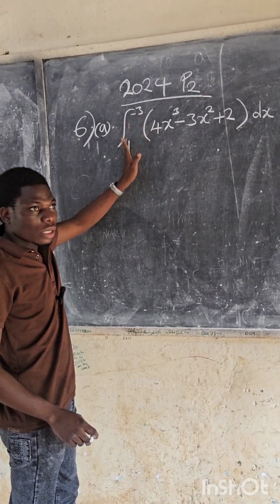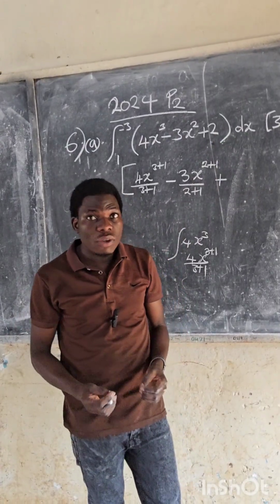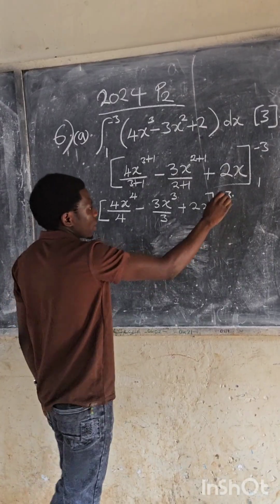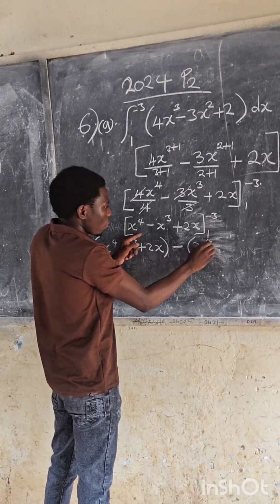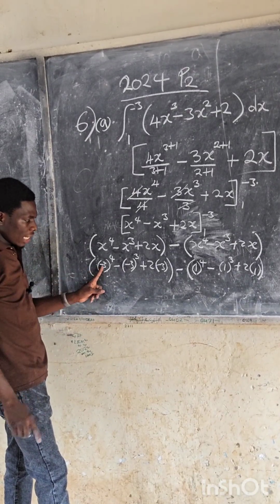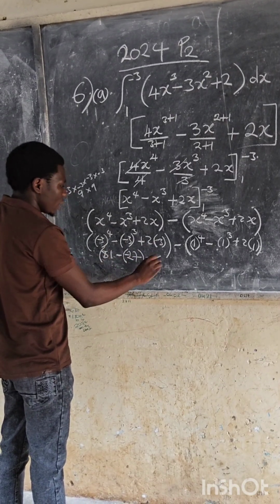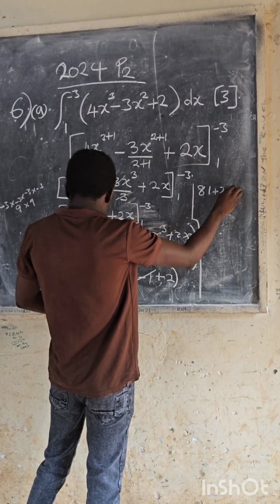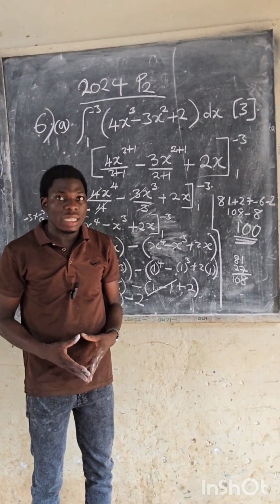INTEGRATION BY THE RADICAL TUTOR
Mathematics grade 12 paper 2